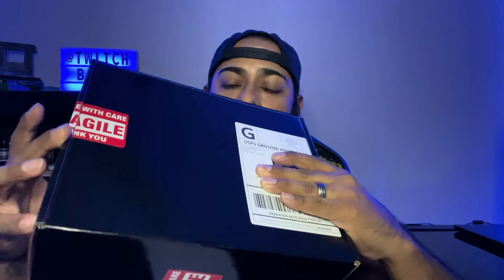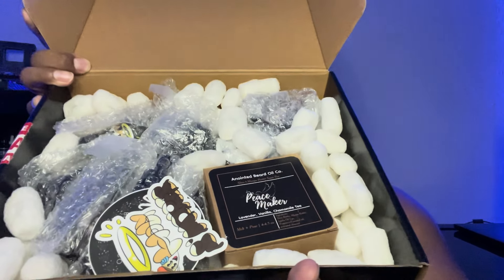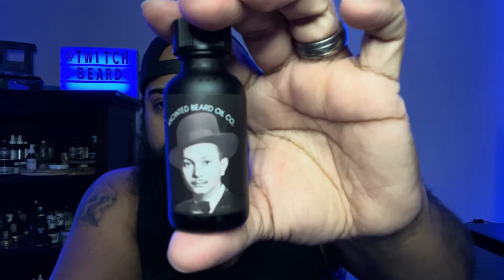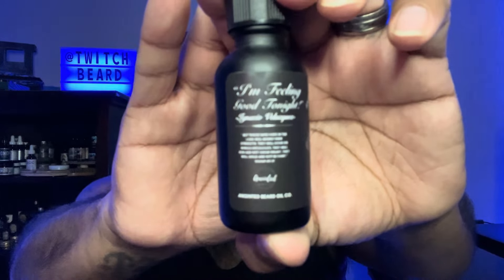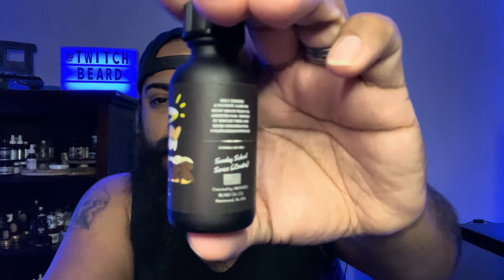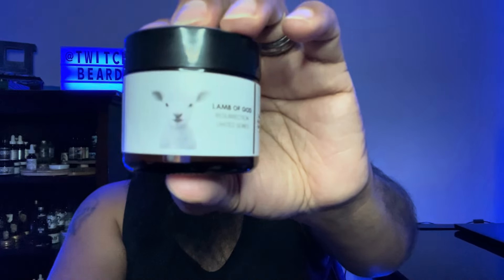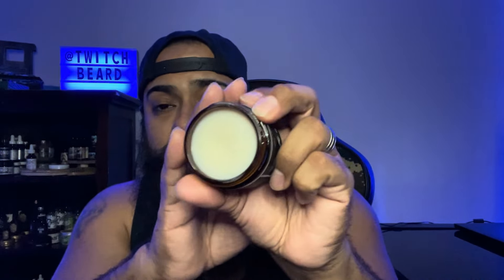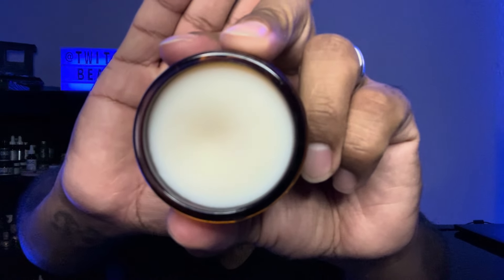Anointed Beard Oil Co Unboxing And First Impressions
You’ll also find other discounts as well as my other social media accounts and more info on Tourette Syndrome. ⬇️